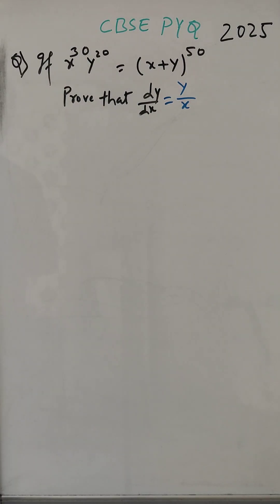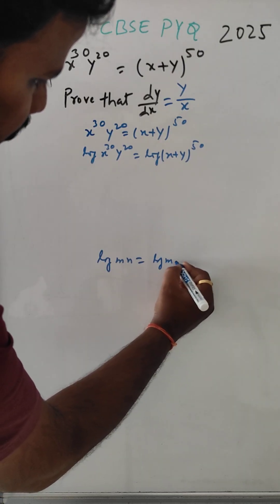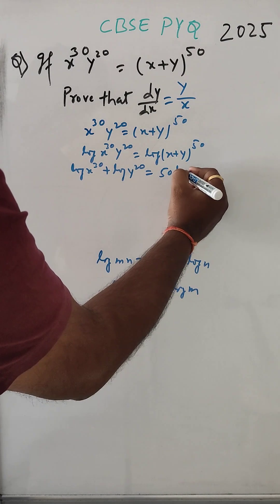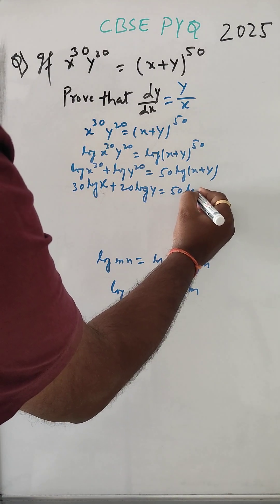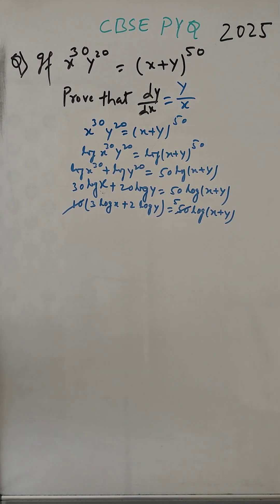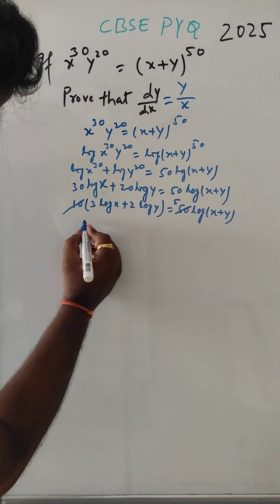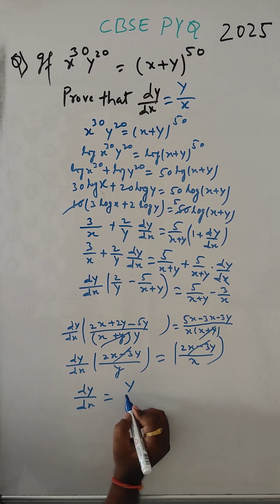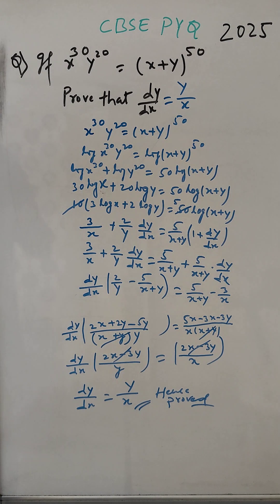CBSE Class 12 Maths | Implicit Differentiation PYQ 2025 | Prove dy/dx = y/x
In this video, we solve a CBSE Class 12 Mathematics Previous Year Question (PYQ 2025) using logarithmic differentiation.

Question:
If x^30 * y^20 = (x + y)^50, prove that dy/dx = y/x.

What you will learn:

Step-by-step solution with explanation

Logarithmic differentiation method

Implicit differentiation concept

Important question for CBSE Board Exam 2025

Perfect revision for Class 12 Maths differentiation questions.